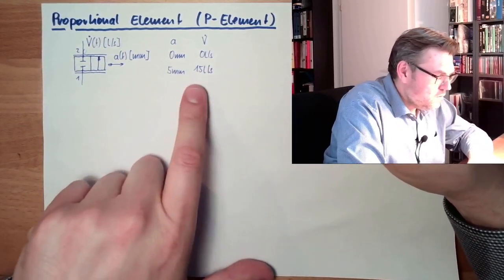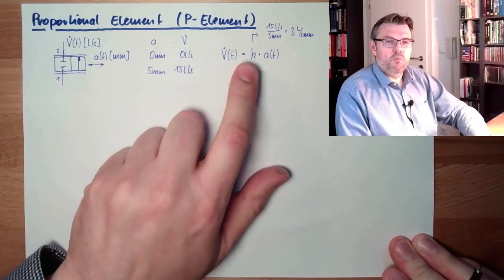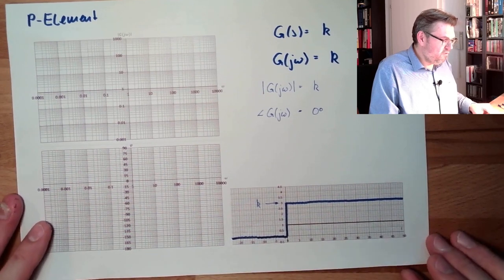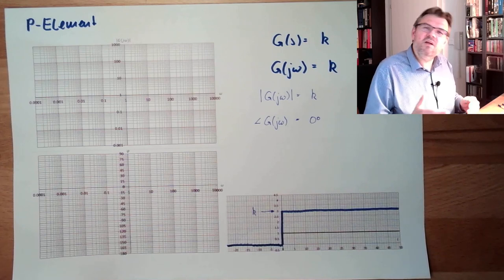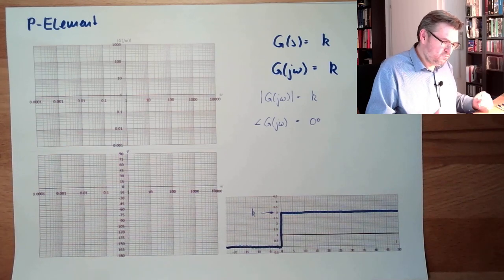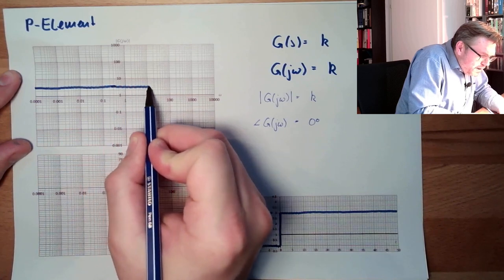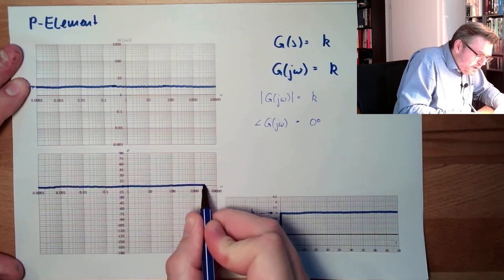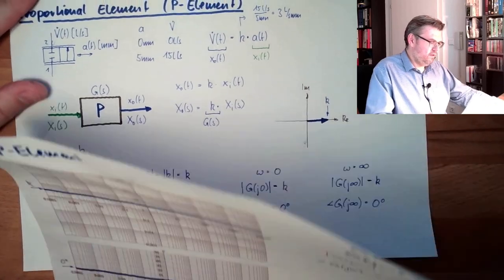Control 34: Proportional Element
The most simple base-element. The proprotional element. We will get to know the transfer function, the step response and the frequency response (bode-plot).